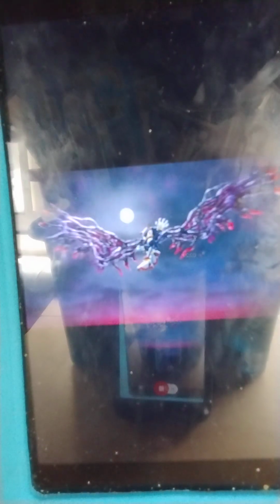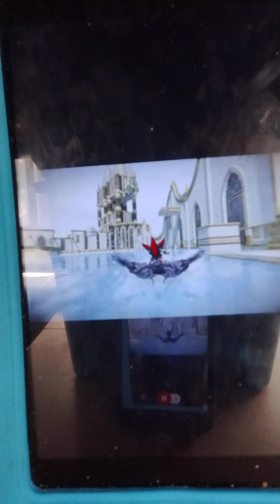Shadow's Doom Powers In Sonic X Shadow Generations Have Been Revealed Guys